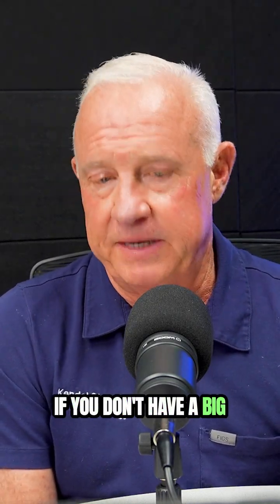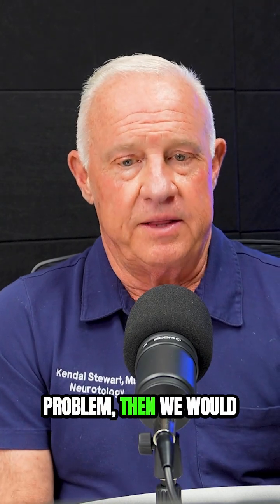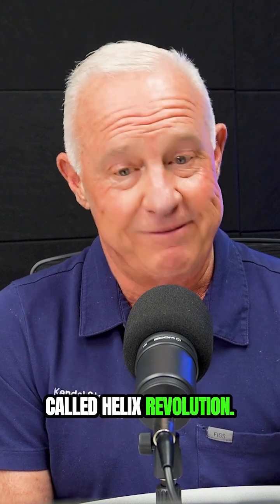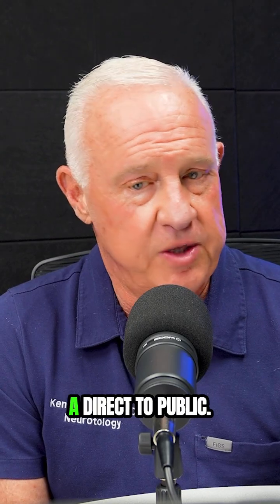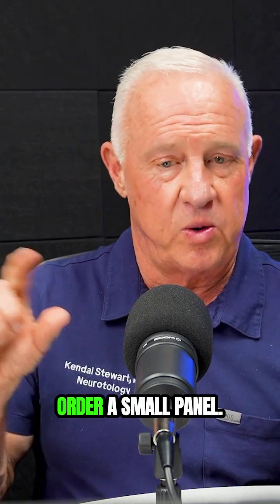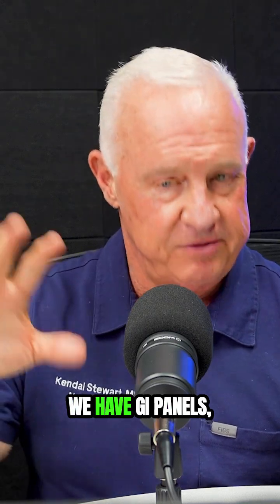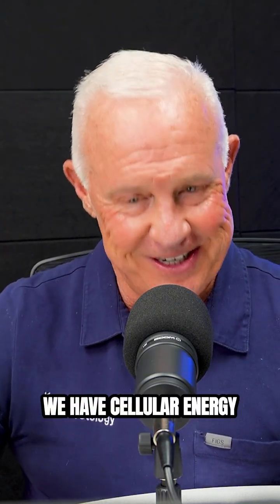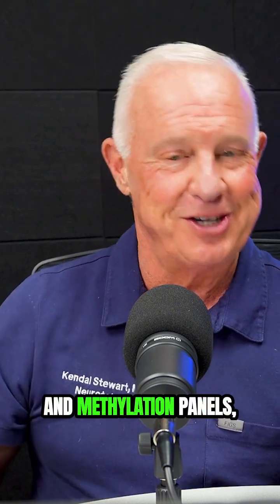Dementia isn’t one disease—it’s a group of biochemical patterns.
Our upcoming 52-gene Alzheimer’s and dementia panel identifies these unique pathways. Our company, Helix Revolution, also offers educational tools and targeted supplement support for optimizing long-term health.